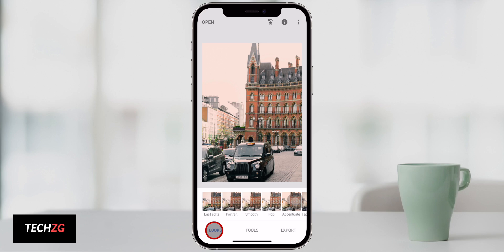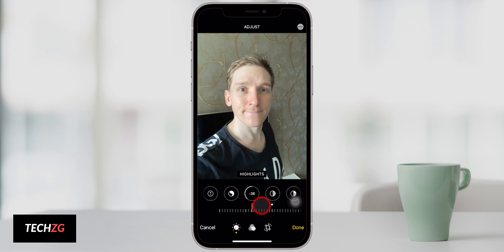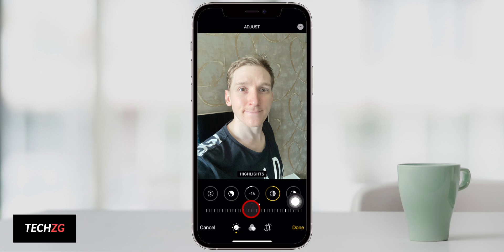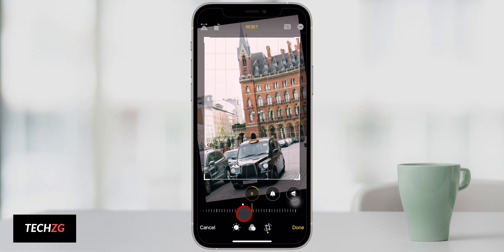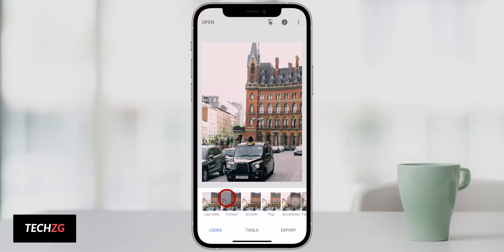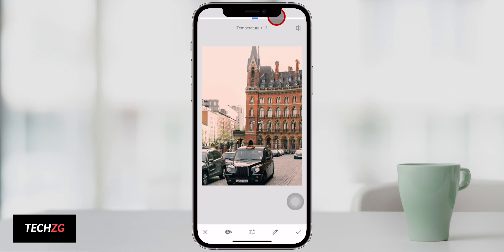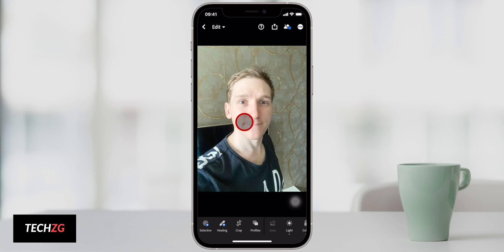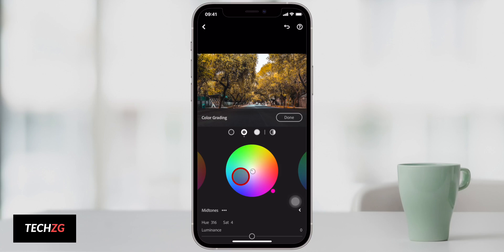iPhone Photo Editing Tutorial - Best Tips for Better Photos!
Best iPhone photo editing tips for better photos - iPhone photo editing tips and tricks to make your photos stand out. How to edit photos on iPhone for better results.

How to edit photos on iPhone - first get your exposure right, then crop and reposition your image, check the overall look and white balance, then you can add some styles to your image to make it stand out.

0:00 Exposure
1:52 Expose for the subject
2:55 Crop
3:40 Reposition
4:39 Use pro tools
5:56 White balance
6:45 Filters and LUTS
9:00 Apps